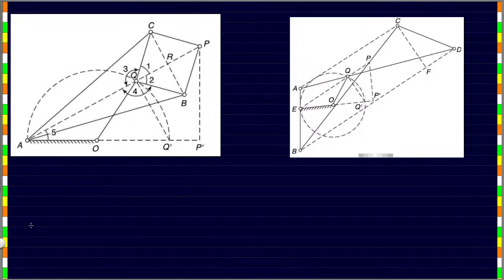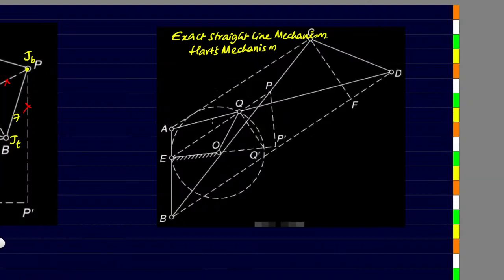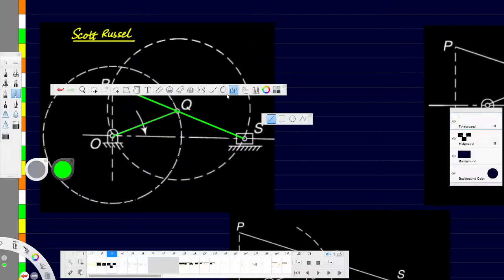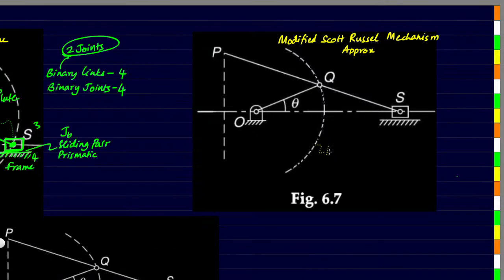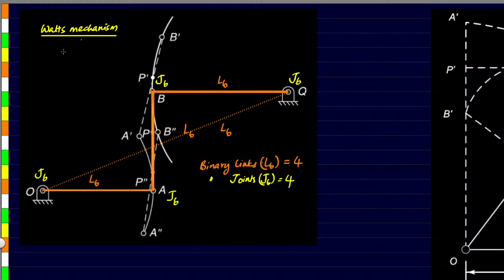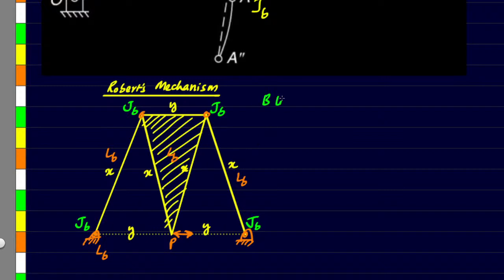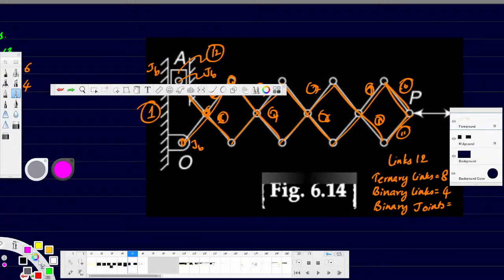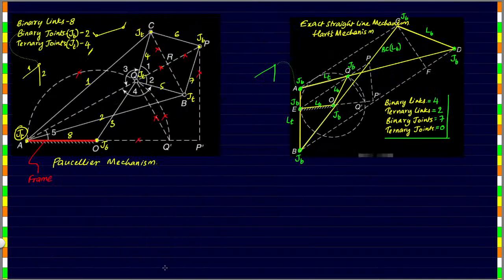How to count binary joints, binary links & ternary joints in given linkages? | Competitive Exams